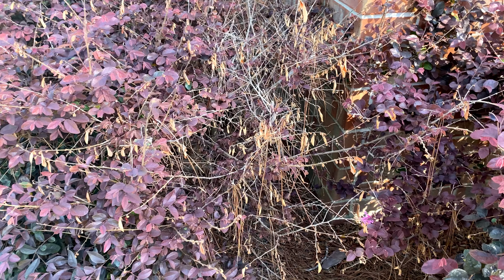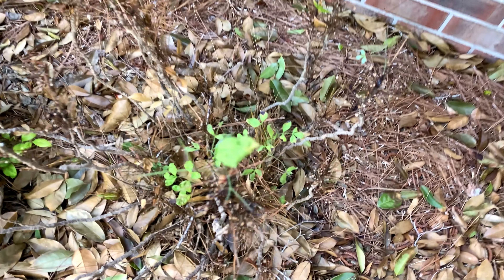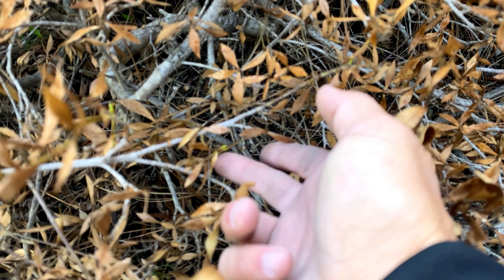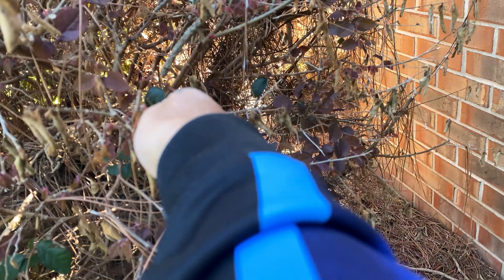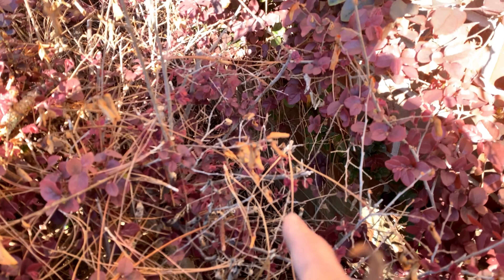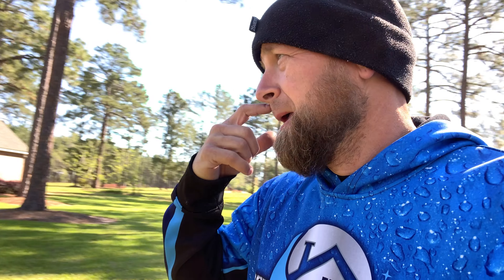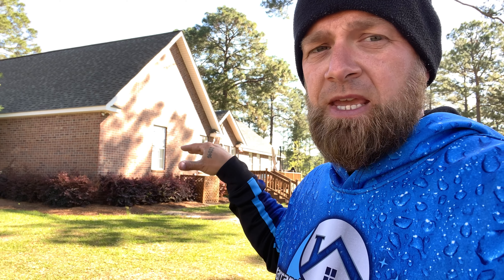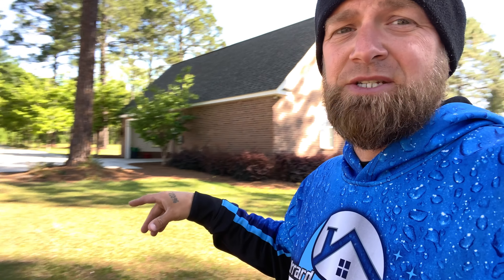NUMBER ONE MISTAKE |Damaging Bushes Part 2 | Roof Washing Tips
This is the follow up video to part 1. This is my NUMBER ONE MISTAKE Damaging Bushes Part 2 / Roof Washing Tips

✅ OUR UNIFORM SHIRTS! ⬇️⬇️
MAKE SURE YOU TELL THEM I SENT YOU